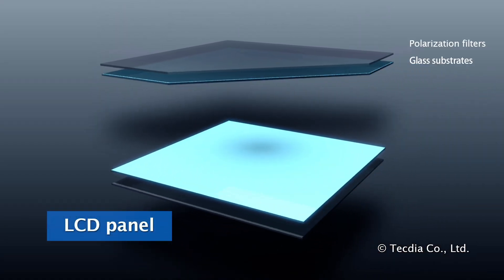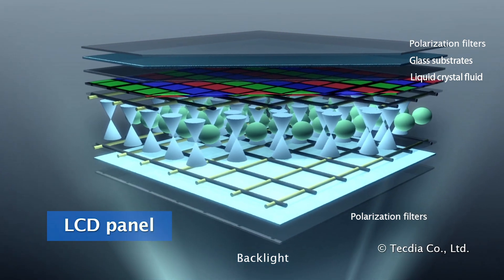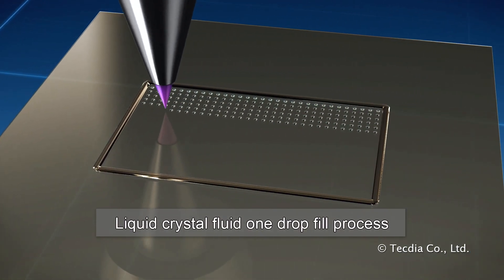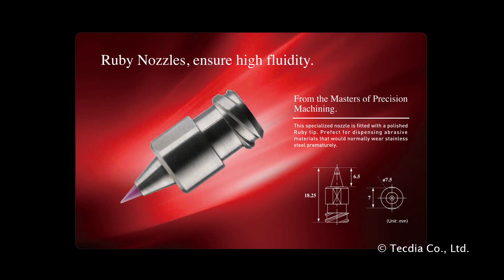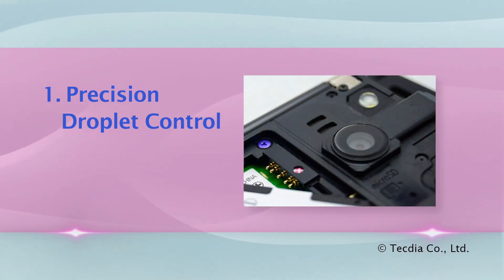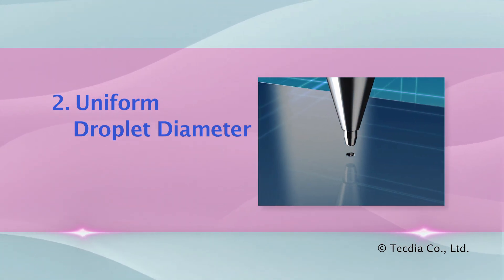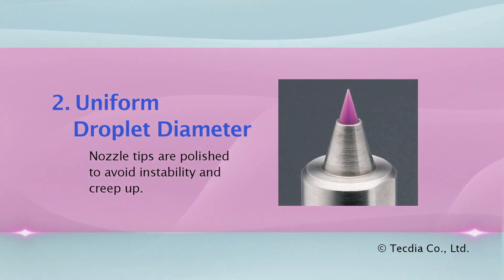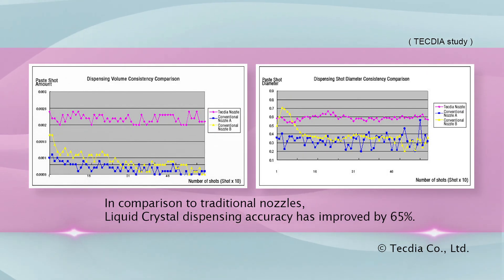Ruby Dispensing Nozzles for One Drop Fill Applications (Case Study)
Tecdia's Ruby Nozzles use natural gemstone tips for Liquid Crystal Dispensing.